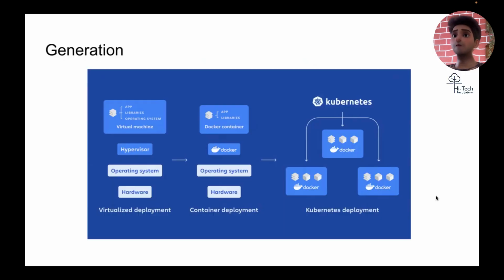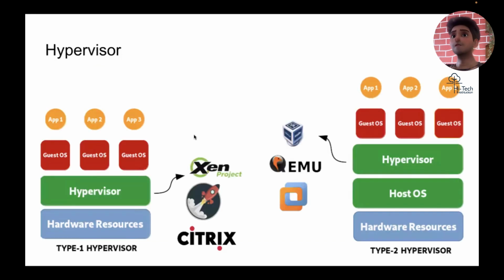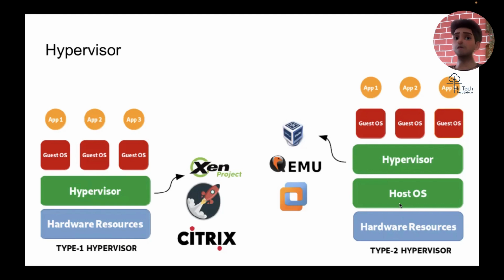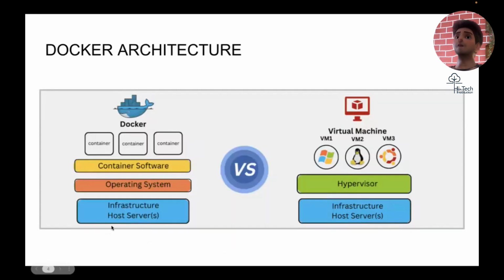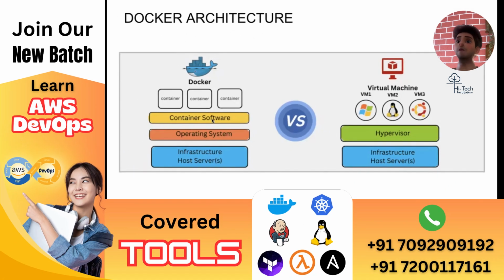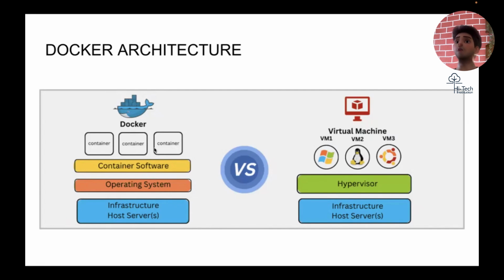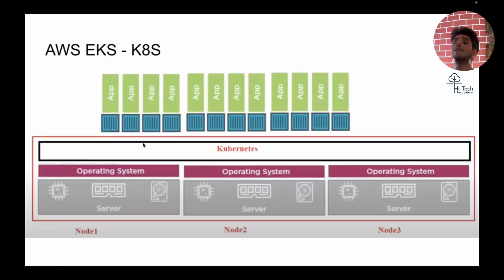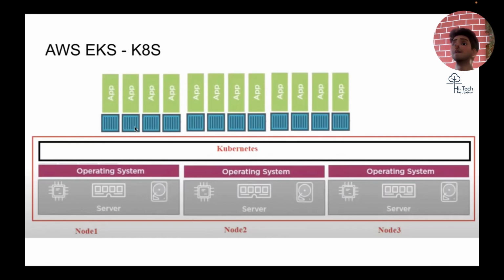Kubernetes On AWS | AWS Kubernetes Tutorial | AWS EKS Tutorial | AWS Training | EKS Part-1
Hi-Tech Institution

Ph: 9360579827 and 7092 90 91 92

In this Video, We are discussing about the AWS Real Time Projects followed by a Training.